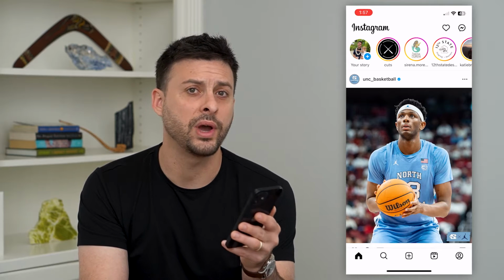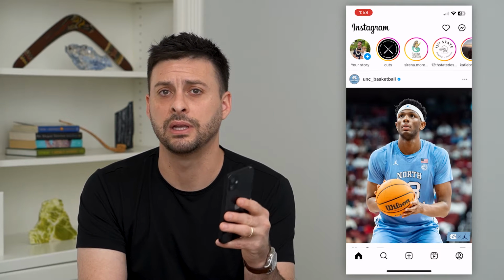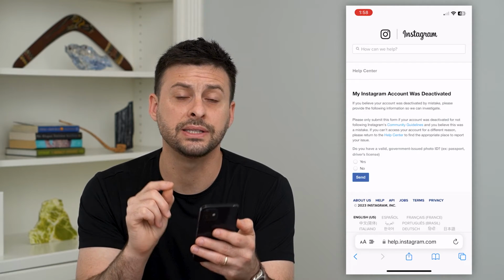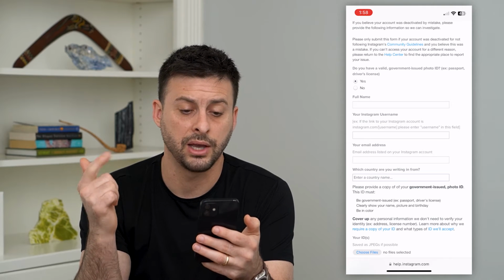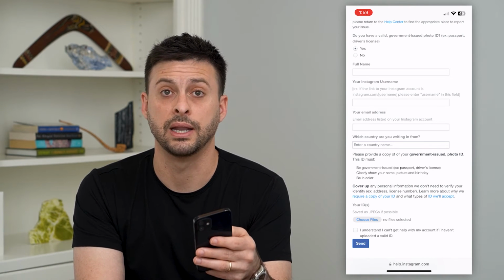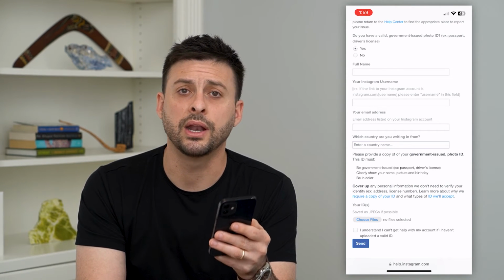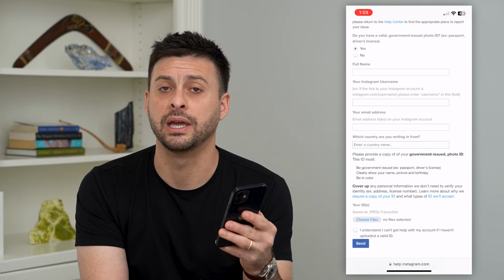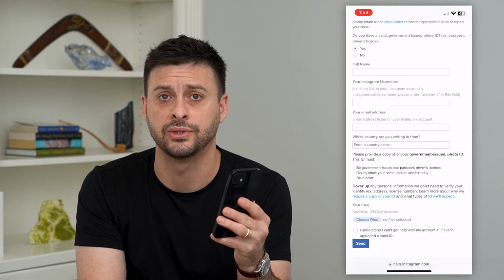How To Fix Instagram Ban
Let's fix your Instagram account if you got banned for violating the community guidelines or any other type of violation.